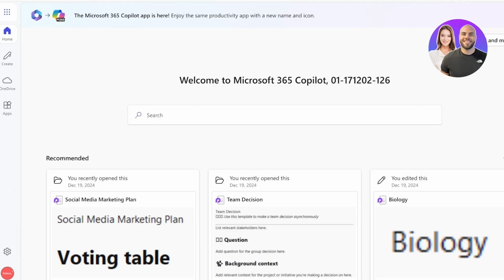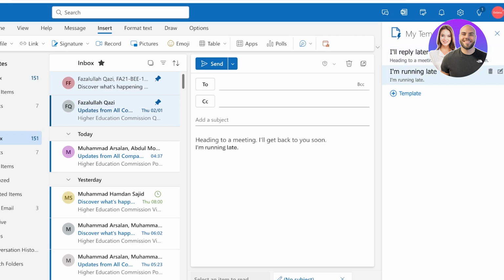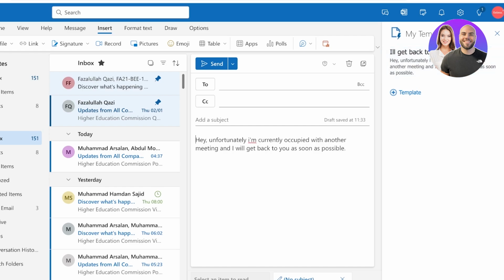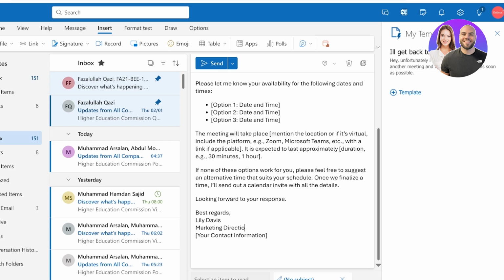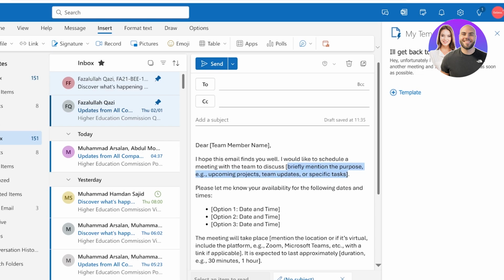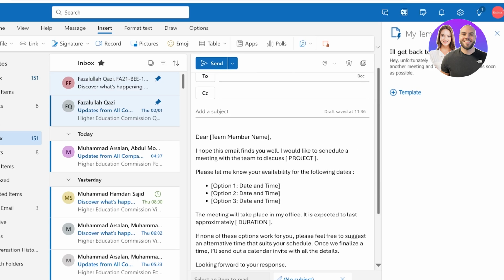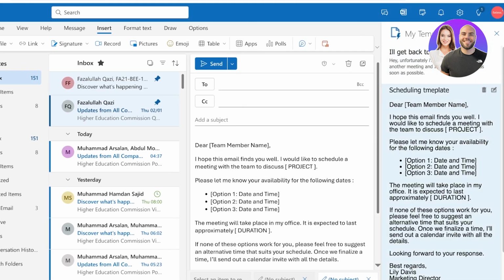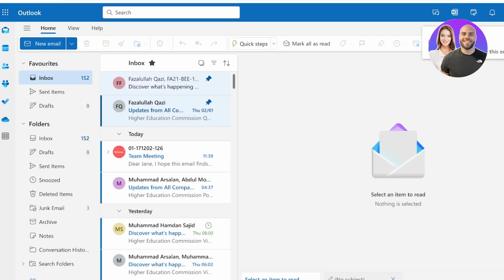How To Use Email Templates In Microsoft Outlook 2026 (Step-by-Step)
In this video, we show you how to use email templates in Microsoft Outlook step-by-step. This tutorial covers everything you need to know to save time and streamline your email workflow — perfect for beginners and anyone looking to work more efficiently.